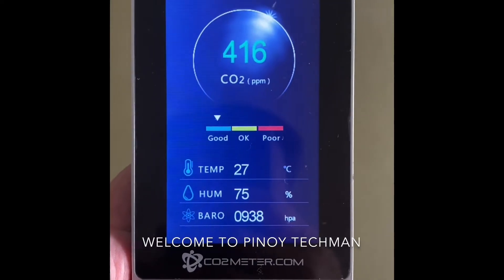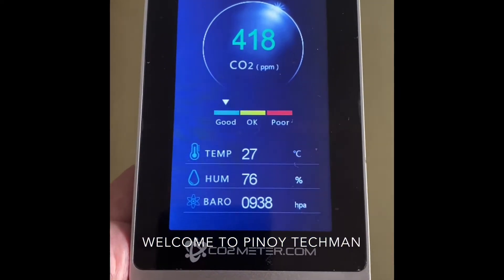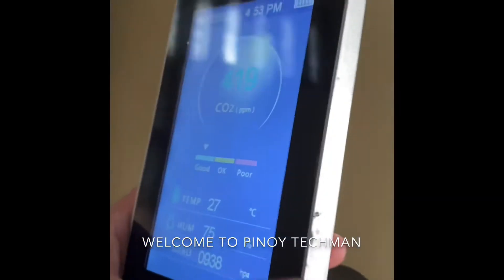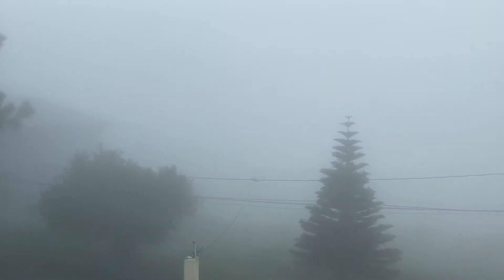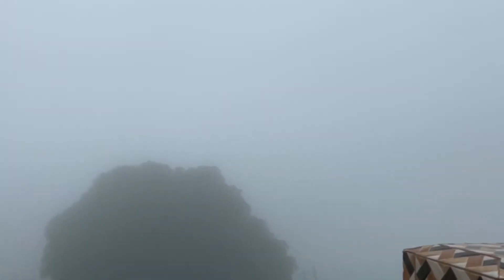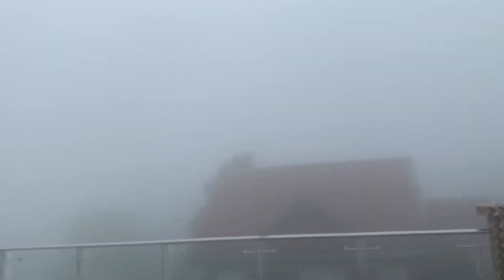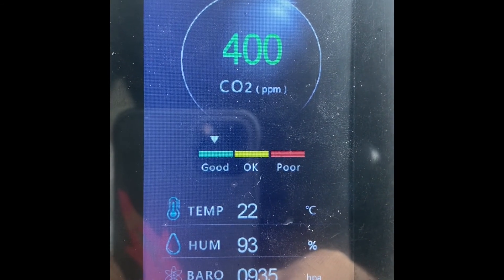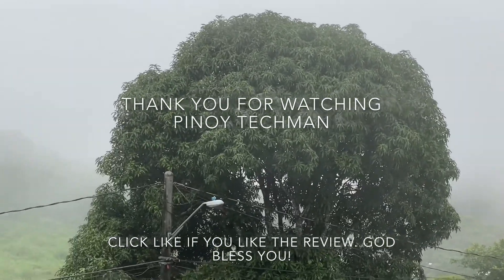CO2 Meter Review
CO2 Meter test in Tagaytay after typhoon Pepito

Earn Passive Income:, Sleep while you earn (Invest your crypto)

Blockfi App
Use refferal code so we can earn both 10USD in BTC.